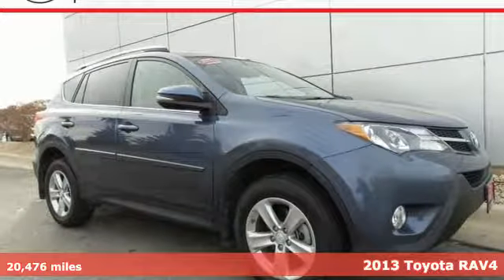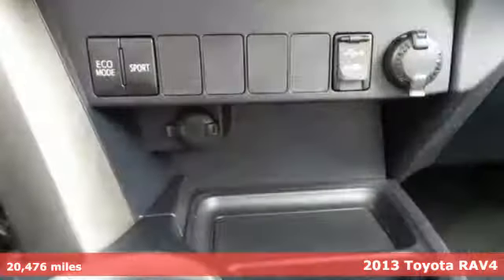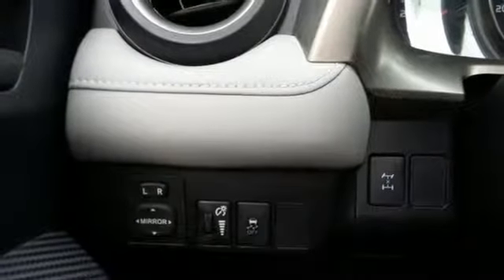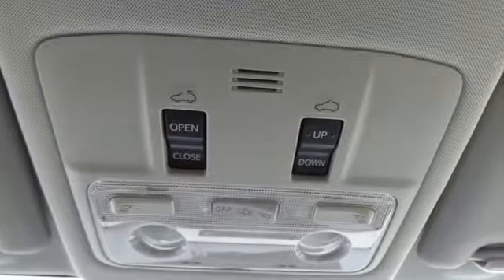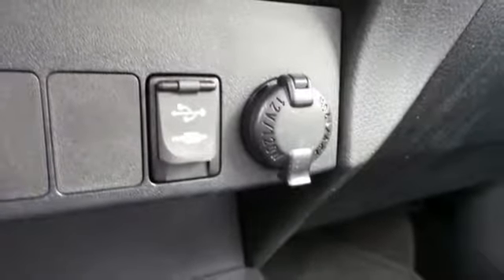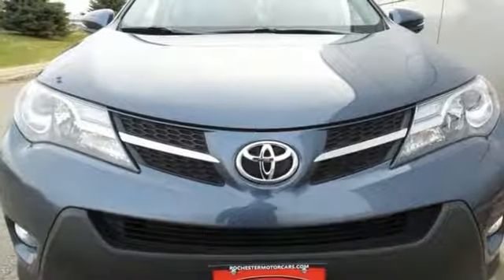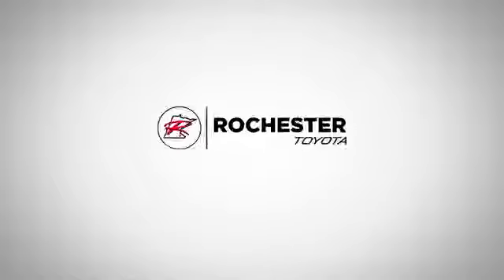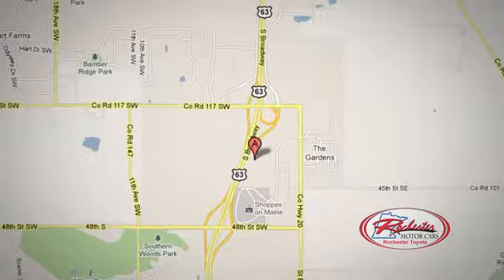Used 2013 Toyota RAV4 Rochester, MN X5439 - SOLD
Year: 2013
Make: Toyota
Model: RAV4
Trim: XLE
Engine: 2.5L 4-Cylinder DOHC Dual VVT-i
Transmission: 6-Speed Automatic
Color: Gray
Interior: Ash
Mileage: 20476
Stock #: X5439
VIN: JTMRFREV0DD022531
Certified. 2013 Toyota RAV4 XLE Certified - AWD - Backup Camera - Sunroof Gray Odometer is 32792 miles below market average! One Owner, Low Miles, Clean Vehicle History Report, AWD, 4WD, Back Up Camera, Sunroof/Moonroof, Bluetooth, Hands Free, Portable Audio Connection, Touch Screen, Non Smoker, 4D Sport Utility, 2.5L 4-Cylinder DOHC Dual VVT-i, 6-Speed Automatic, AWD, Gray, Ash w/Fabric Seat Trim, 17" x 7.0J Alloy Wheels. 29/22 Highway/City MPGbrbrToyota Certified Used Vehicles Details:brbr * Powertrain Limited Warranty: 84 Month/100,000 Mile (whichever comes first) from original in-service datebr * Limited Warranty: 12 Month/12,000 Mile (whichever comes first) from certified purchase datebr * Warranty Deductible: $50br * Transferable Warrantybr * Roadside Assistancebr * 160 Point Inspectionbr * Vehicle HistorybrbrbrAwards:br * 2013 IIHS Top Safety Pick * 2013 KBB.com Best Resale Value Awards * 2013 KBB.com Brand Image Awards Stop by, call, or email us today at Rochester Toyota. We look forward to earning your business.

Address:
4365 Canal Place Southeast